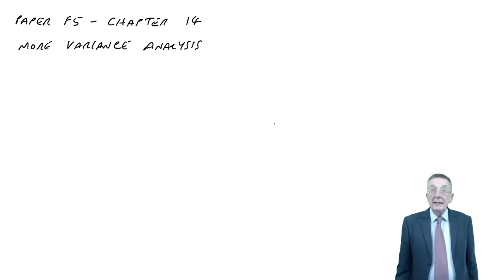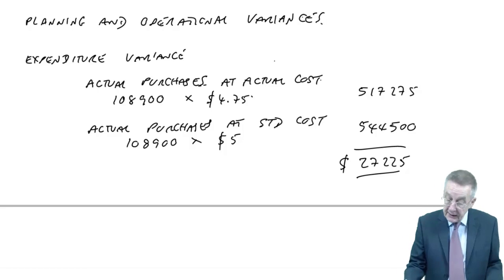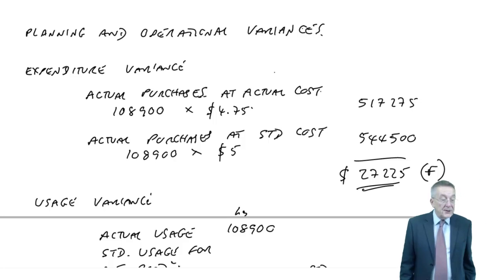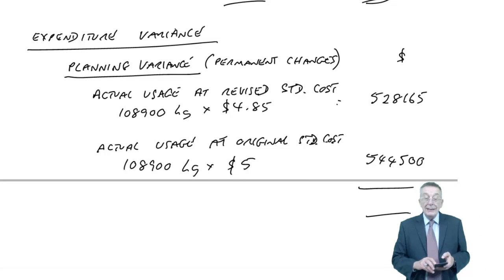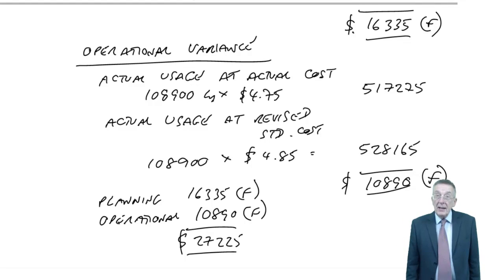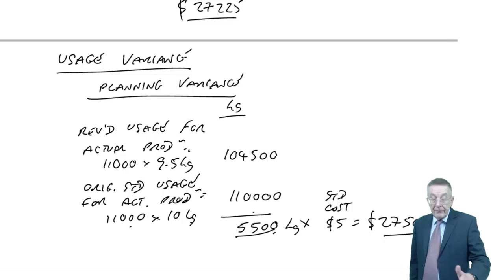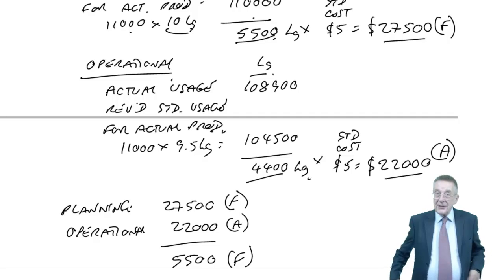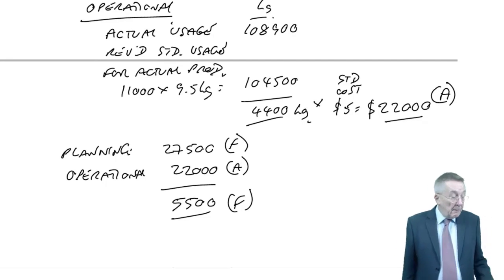ACCA F5 Planning and Operational variances